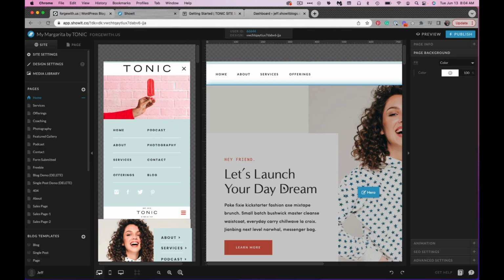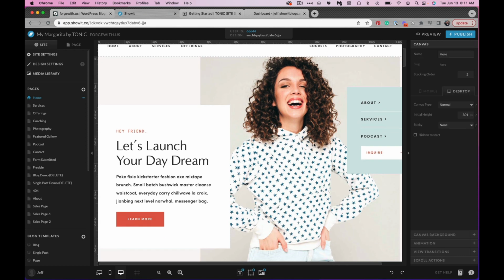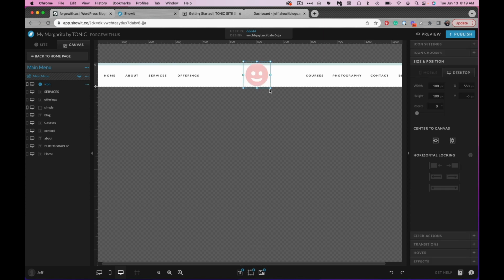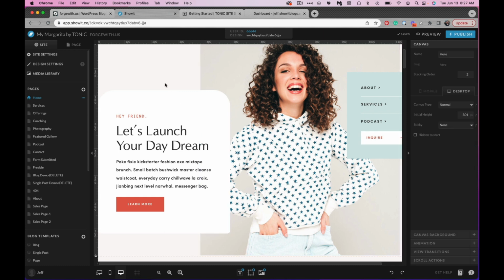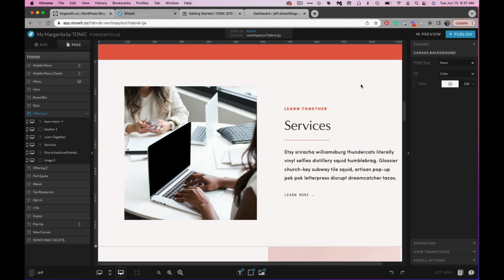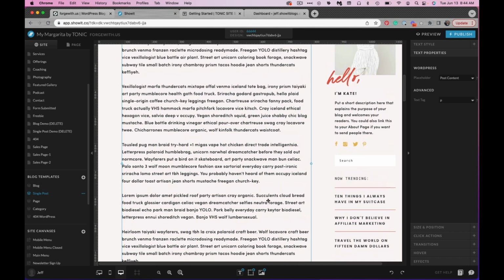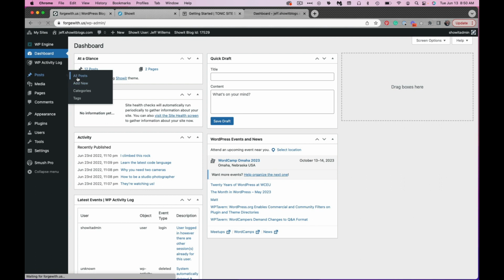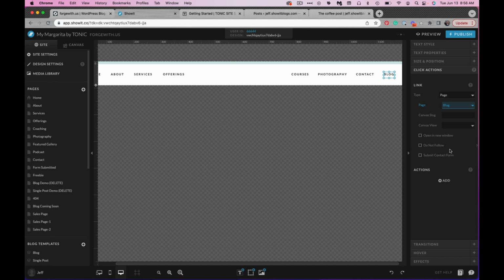TONIC Launch Camp - Showit Demo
Walk through the basics of the Showit platform with Jeff, from Showit!